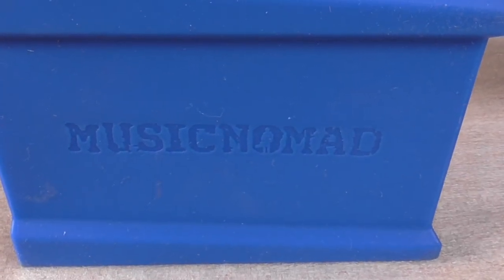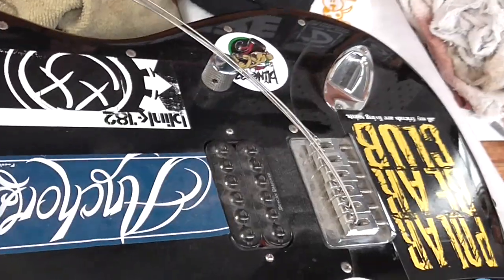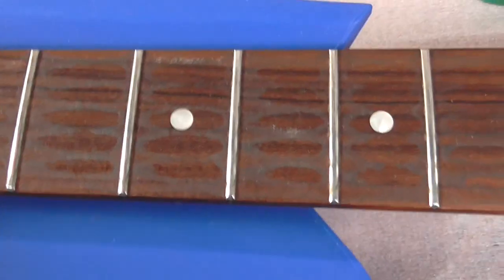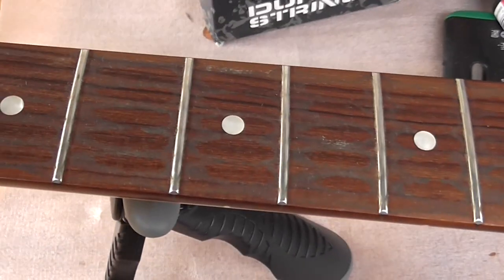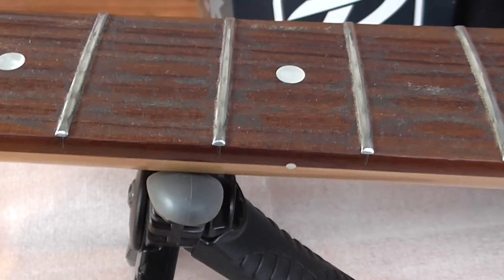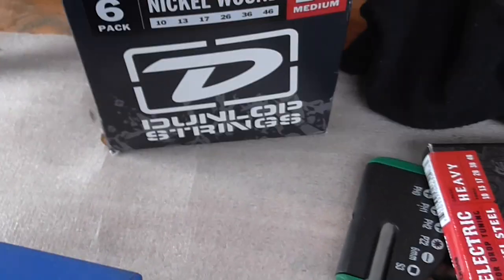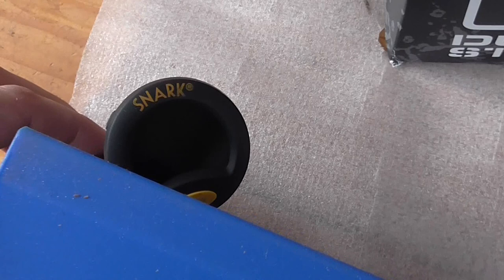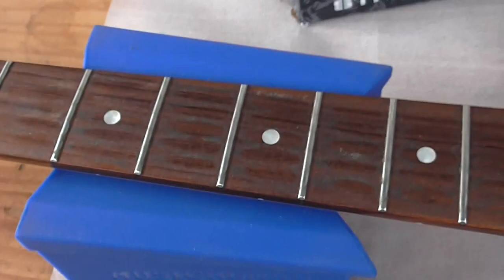Music Nomad Cradle Cube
The Cradle Cube is one great way to support your neck on a variety of guitars, Id highly recommend if your doing work on any type of guitar! Sorry bout the shaky cam!